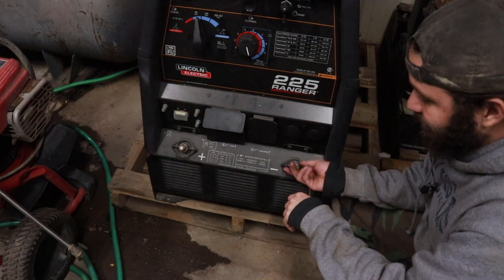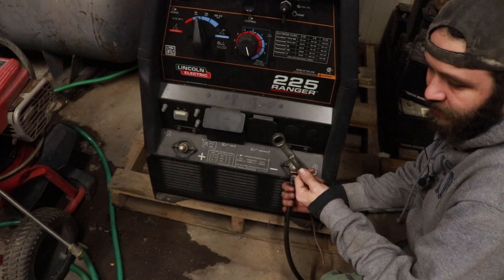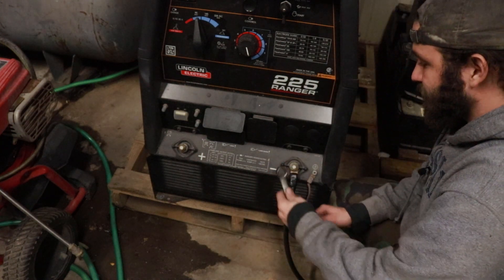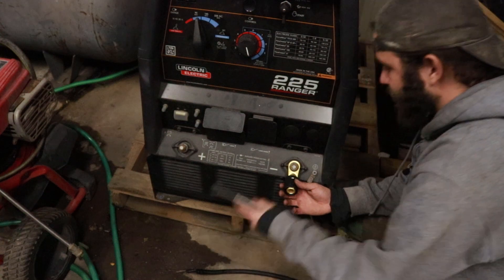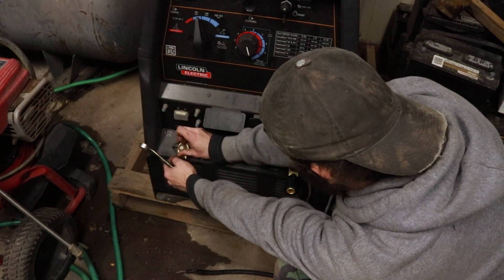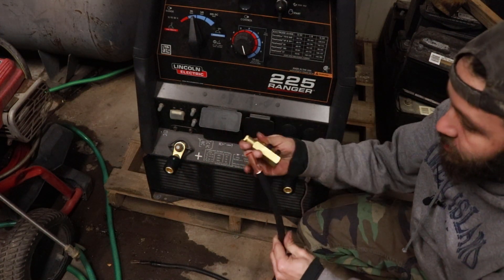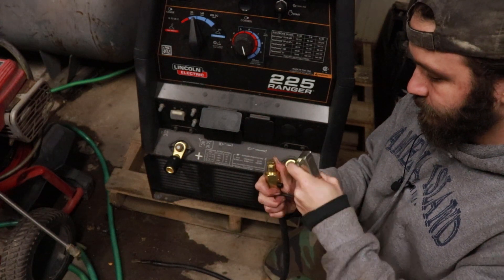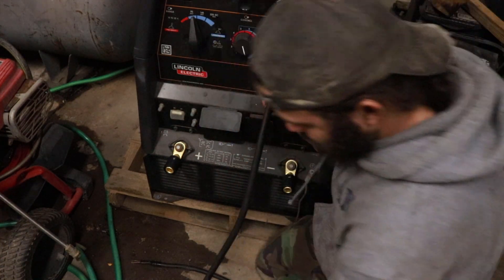BEST MOD FOR LINCOLN RANGER! WELDING LEAD QUICK CONNECTS!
Best mod for the lincoln ranger welding machine is a welding lead quick connect, This was a long overdo upgrade to my welder! now you could buy a set at your local welding supply store but you will drastically overpay for them i got three lead quick connects from amazon by welding city
For the price of one tweco/Lenco quick connector at the local welding supply store! And I got the machine connectors for 1/10th of what they wanted for the ones at the welding supply store!

Adam's welding is a participant in the Amazon Services LLC Associates Program, an affiliate advertizing program designed to provide a means for sites to earn advertising fees by advertising and linking to Amazon.com.
I get commistions for purchases made through links in this post.